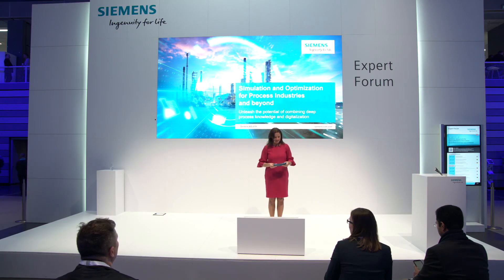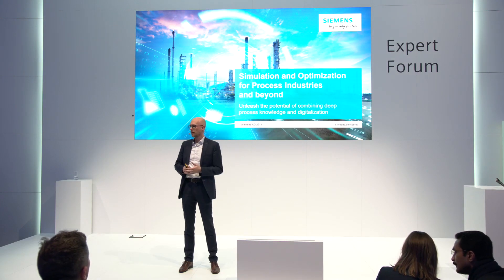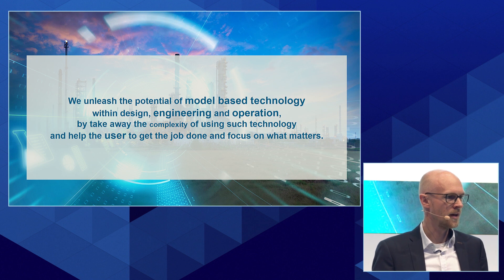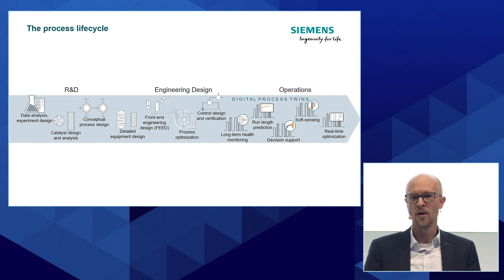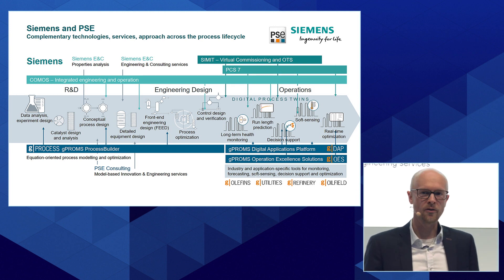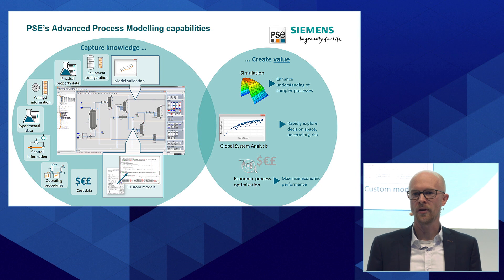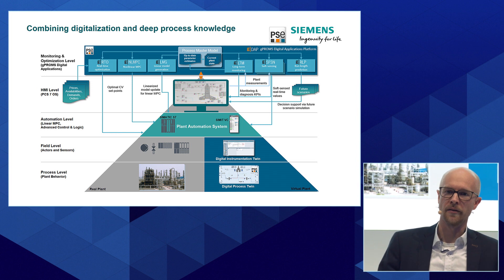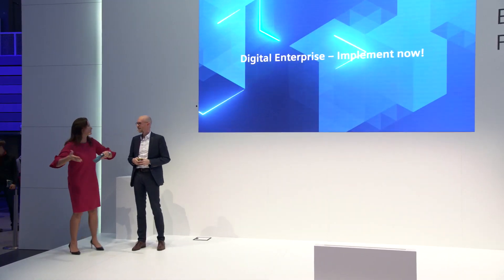Simulation and Optimization for Process Industries and beyond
Siemens and PSE are working together to establish new model-based solutions that enhance the plant life cycle from design to operations in the process industry. SIMIT and gPROMS are the basis to enable design simulations, virtual commissioning, operator training and process optimizations in real-time at runtime.